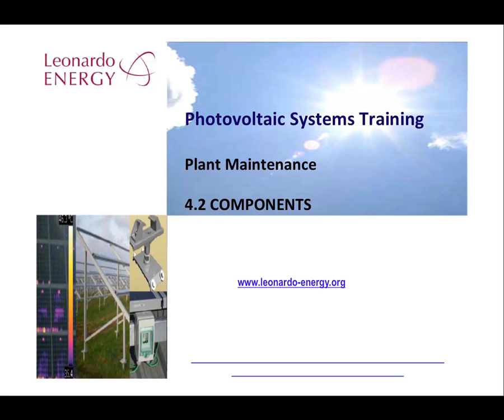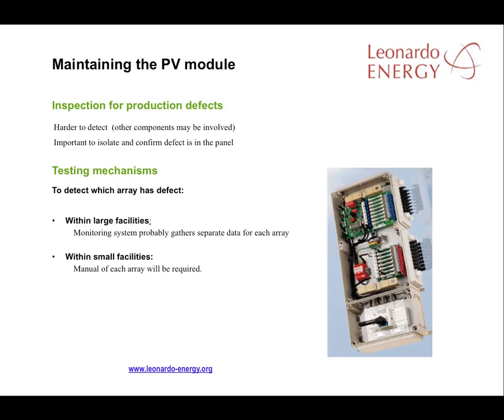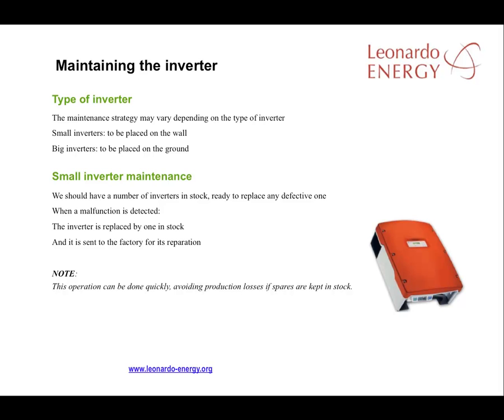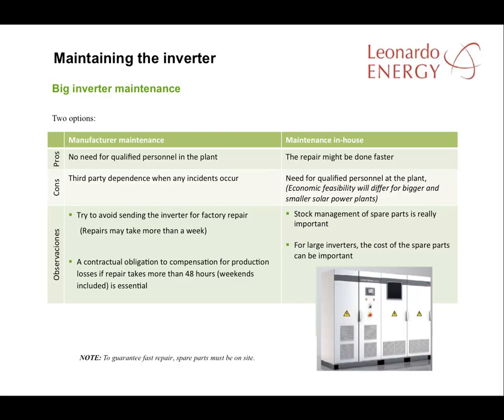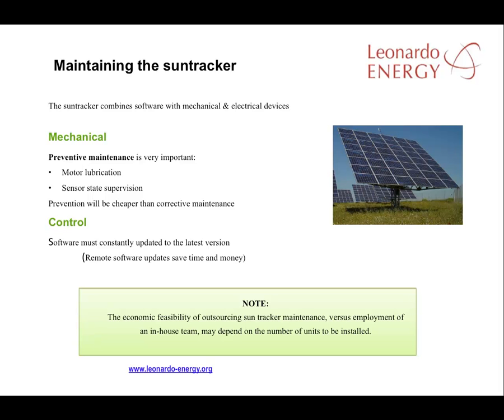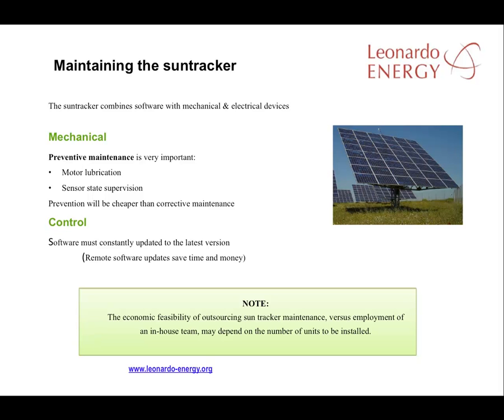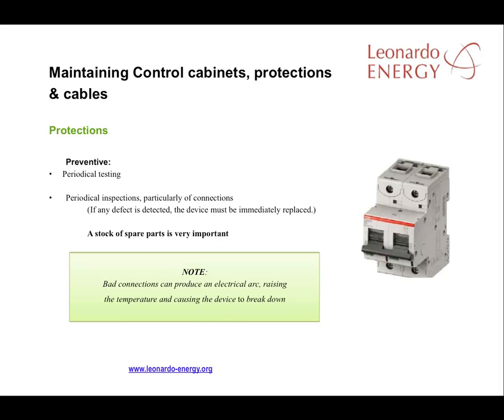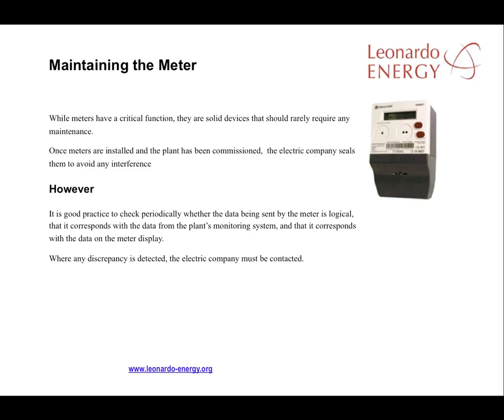Photovoltaic Training Course - Module 4.2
Key Components needing Maintenance